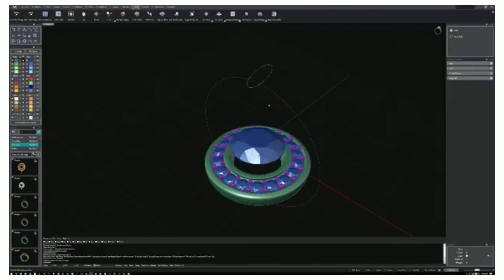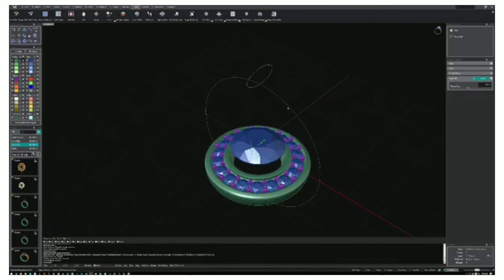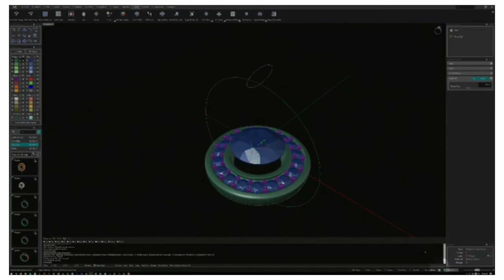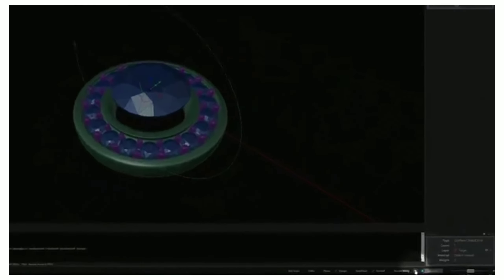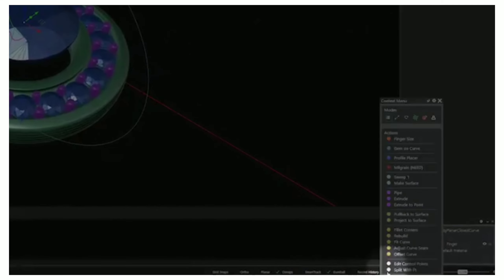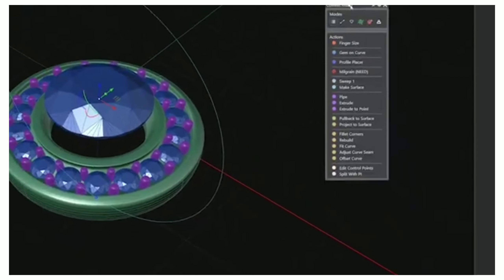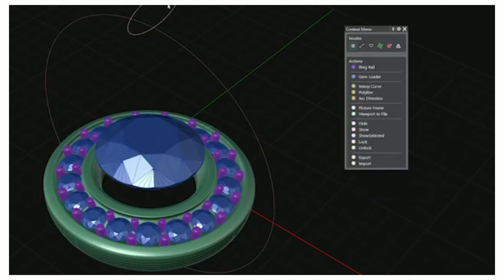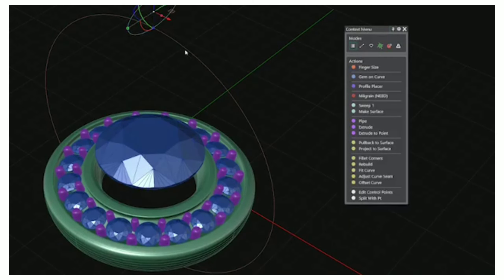Matrix gold Essential tool by F6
In this video show the  Matrix gold Essential tool.
It's generate by F6
F6 is most important tool, it's helps to do everything what can I do that time,it's show that commands those are useful in that time,